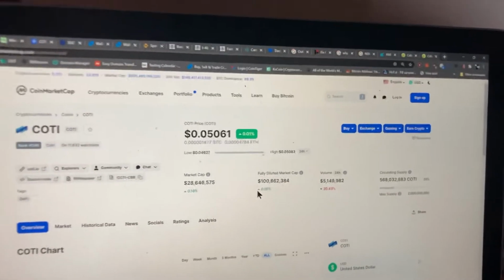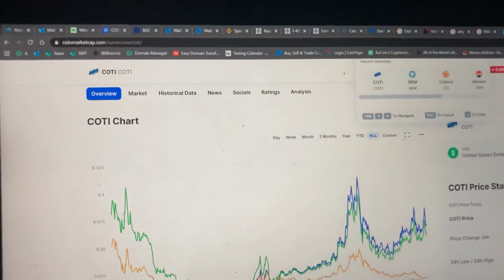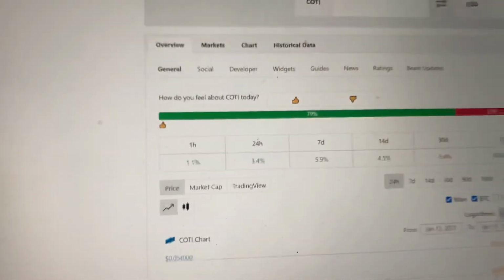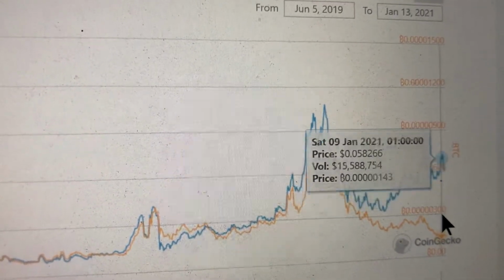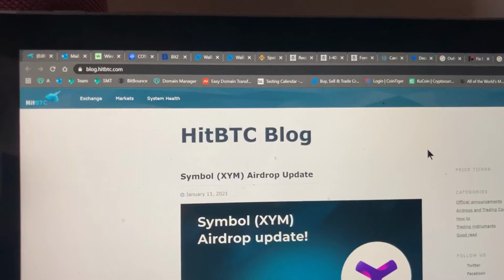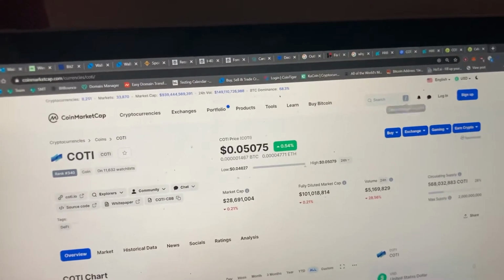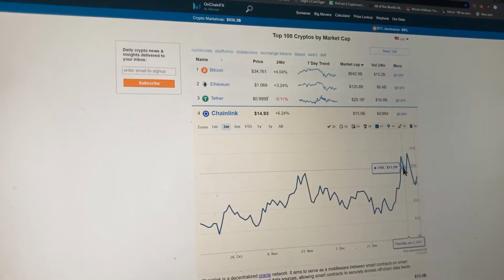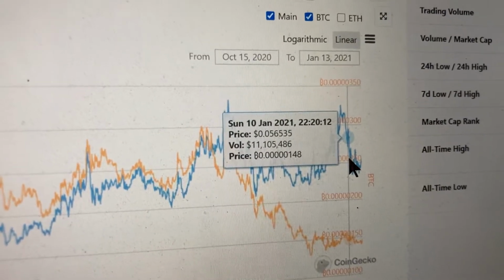Why CoinGecko, not CoinMarketCap? And Exchange Phuckery